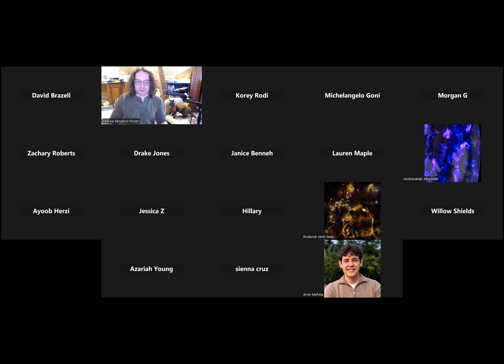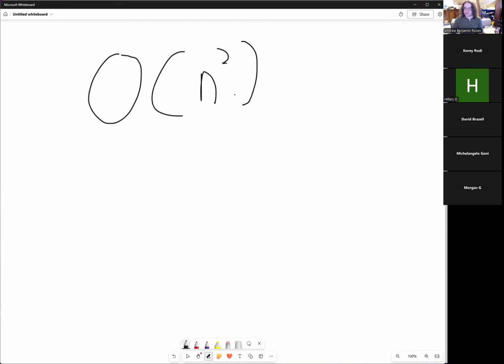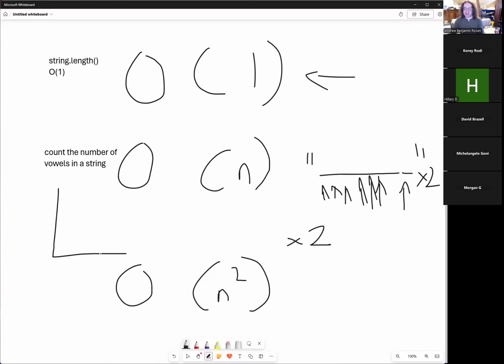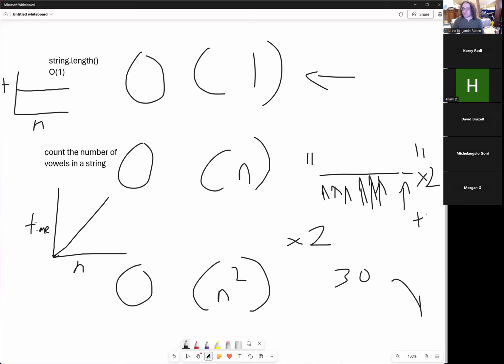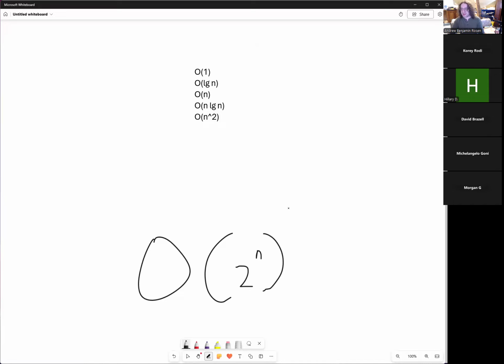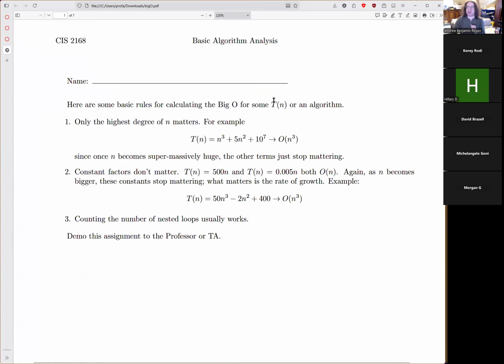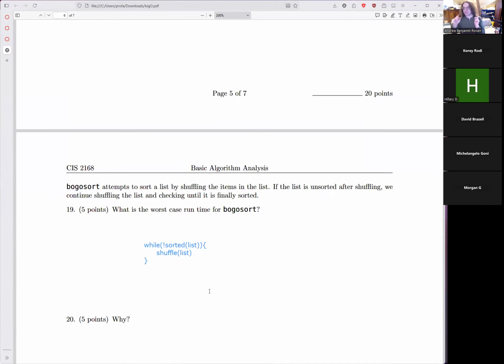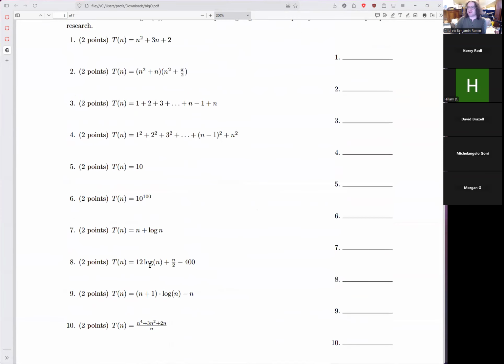Lecture 5: What is Big O?